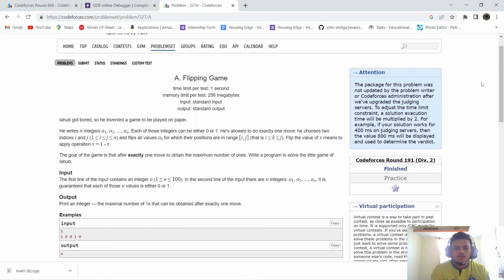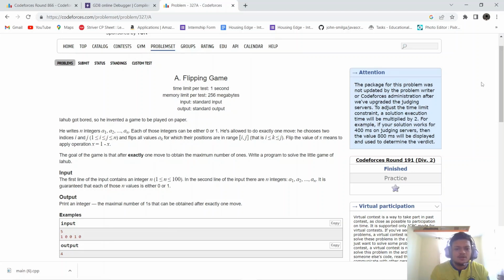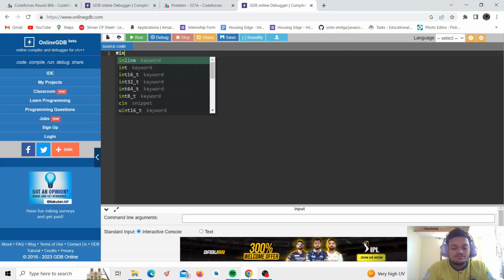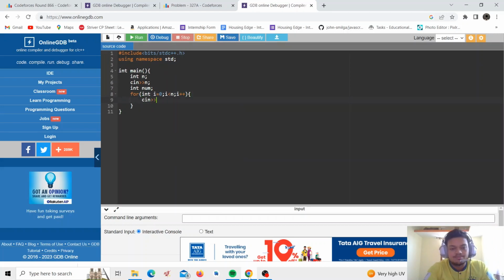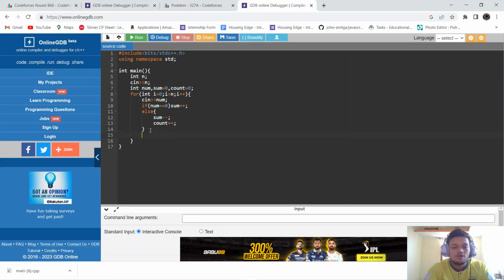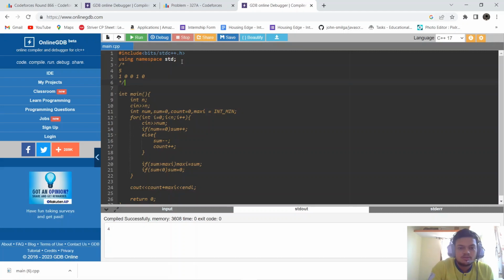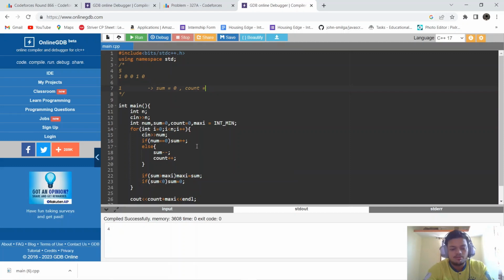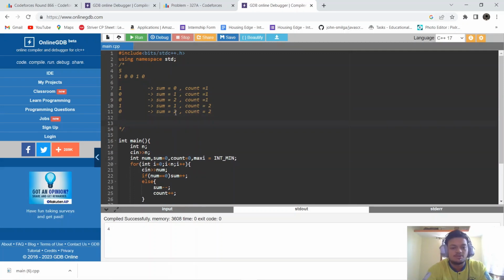A. Flipping Game | Codeforces Round 191 (Div. 2)| Problem 327A | The Third Tier Coder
Rupam Pal(ISE'23)

Happy Coding!

codeforces codeforcessolutions TheThirdTierCoder flippinggames codeforcessolution competitiveprogramming CodeforcesRound191(Div. 2)